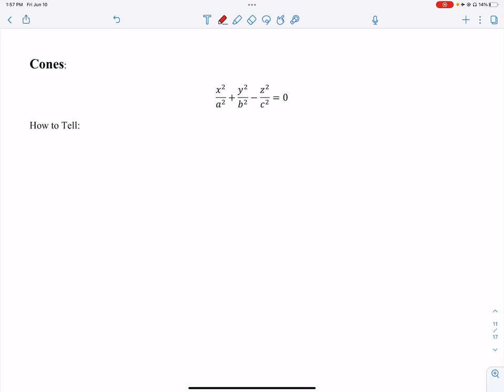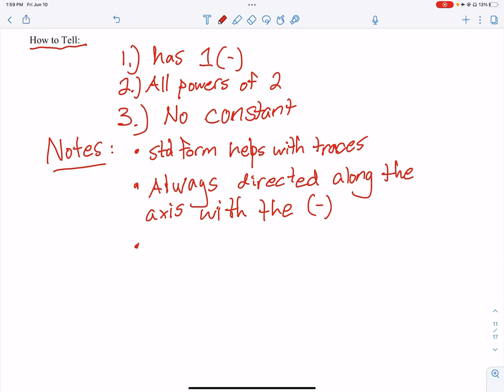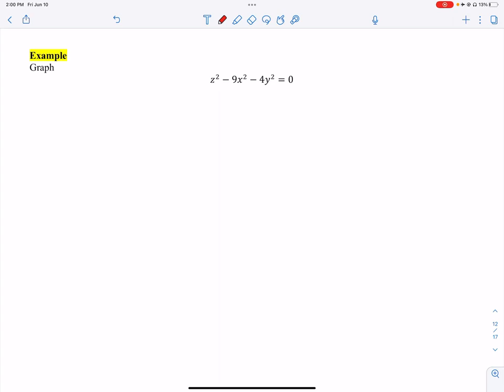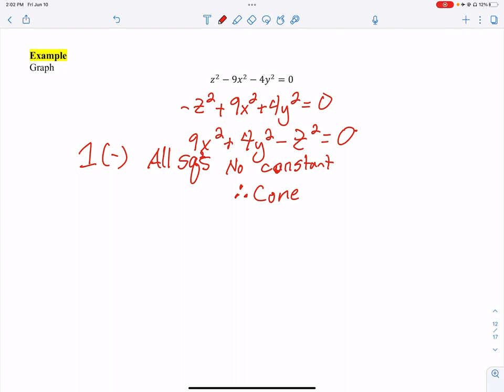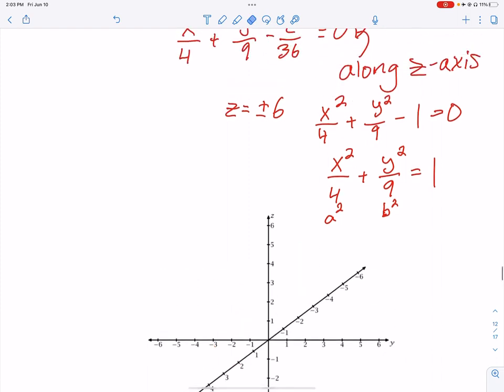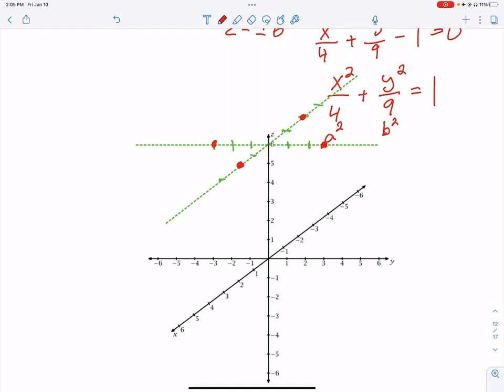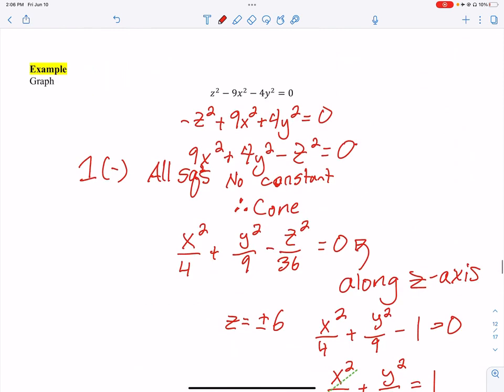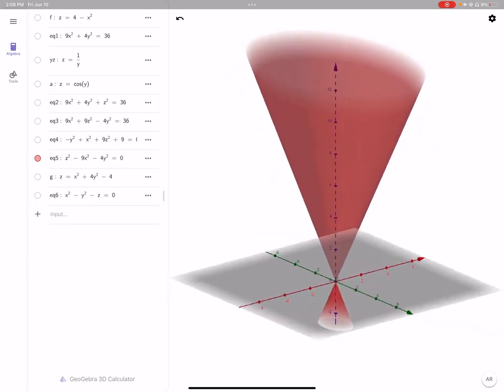Calculus III - Vectors and Geometry of Space - Cylinders and Quadric Surfaces - Part 1.6.7